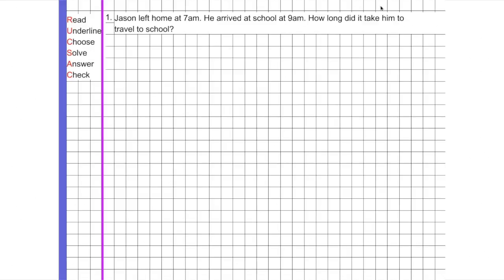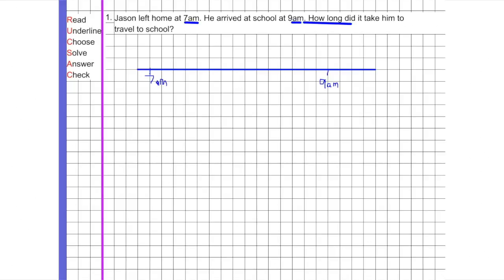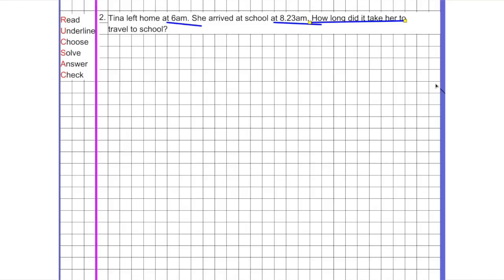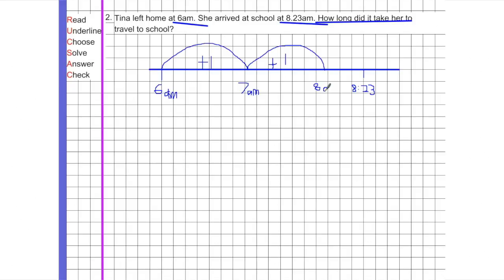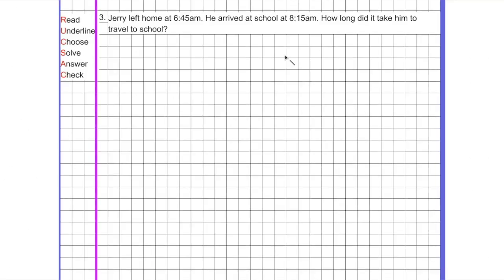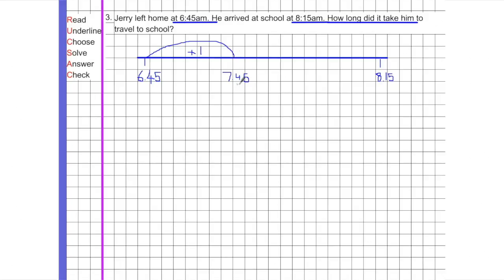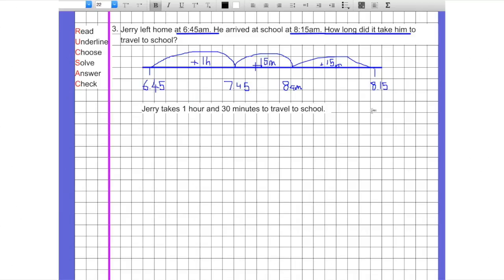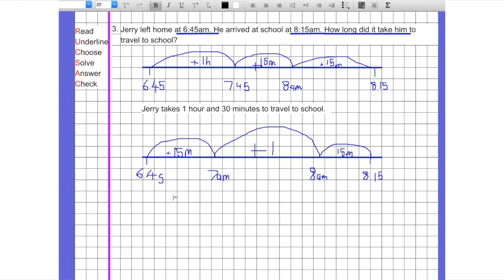Duration using a time line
How to find the duration between two times, using a time line.